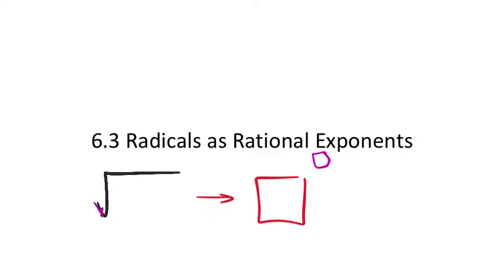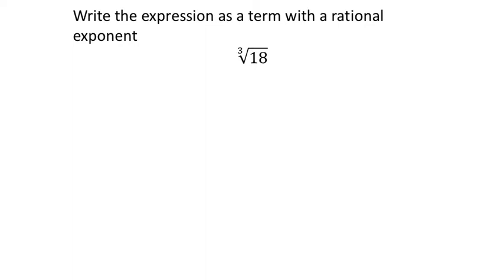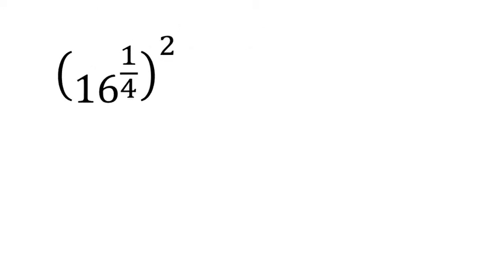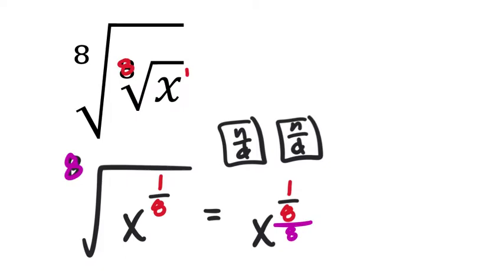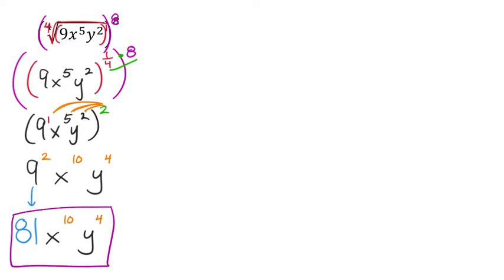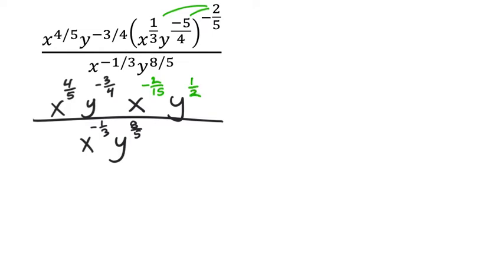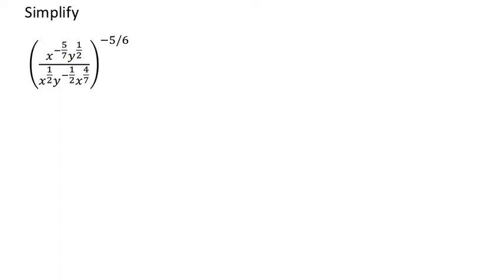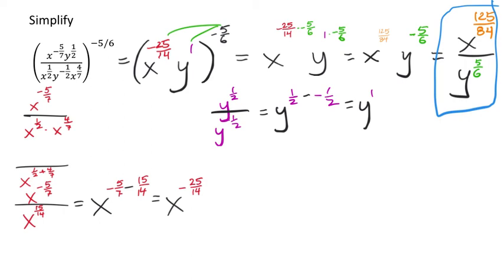Radicals as Rational Exponents (MATH 1010 Unit 6 Lesson 3)